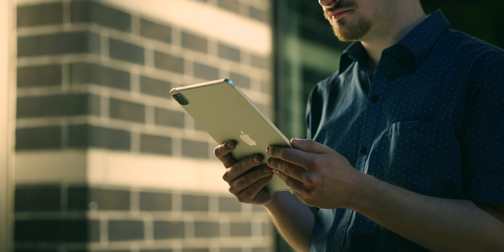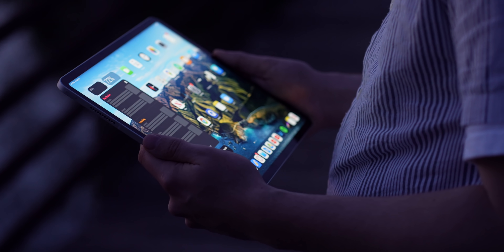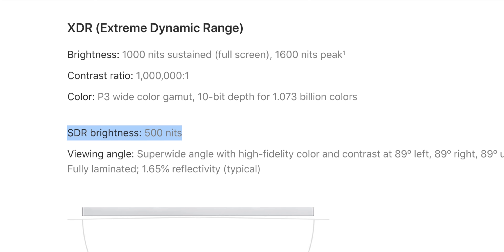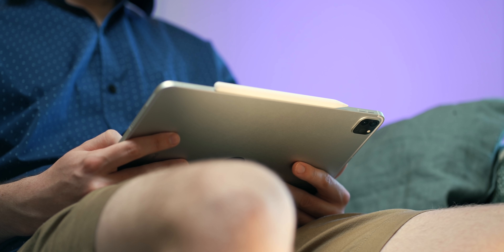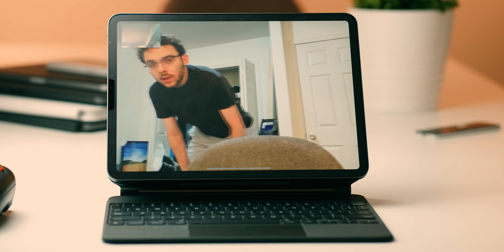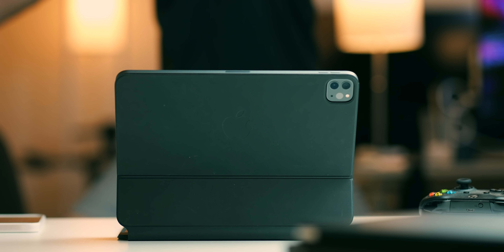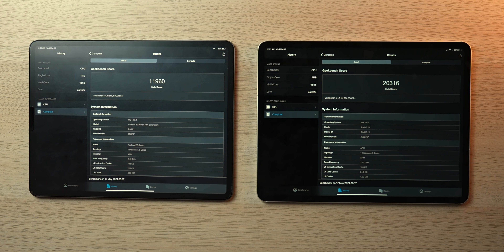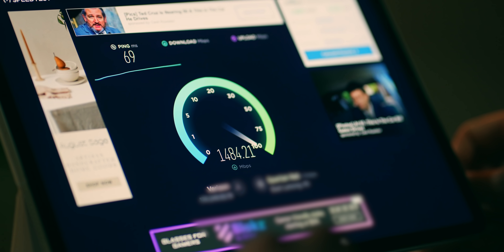iPad Pro 2021 M1 vs 2020 vs 2018 - Full Comparison + Review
I'm back people! For the past week I've been testing the brand new iPad Pro 2021 models equipped with the M1 chip. While other creators are likely posting unboxing videos, reviews and the like, I decided to do something a bit different. In this video we compare the iPad Pro 2021 11" and 12.9" to the 2020 and 2018 models respectively in order to help you decide whether it's time to upgrade, buy used or stay put! :)

Intro: 0:00-0:46
Design: 0:46-3:21
Display: 3:21-6:54
Battery Life: 6:54-9:02
Camera: 9:02-10:31
Performance: 10:31-16:50
Accessories: 16:50-17:44
5G: 17:44-18:01
Sponsor + Outro: 18:01-19:28